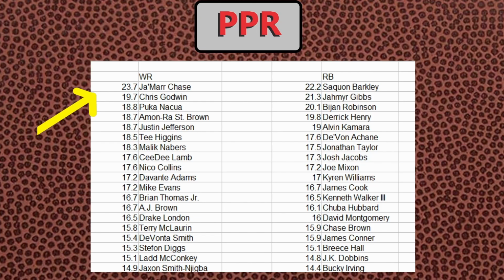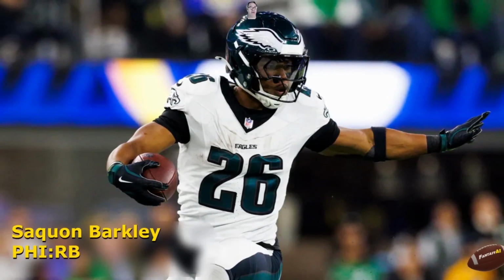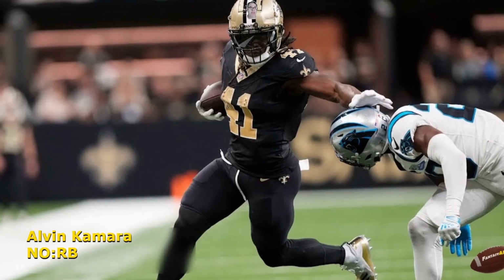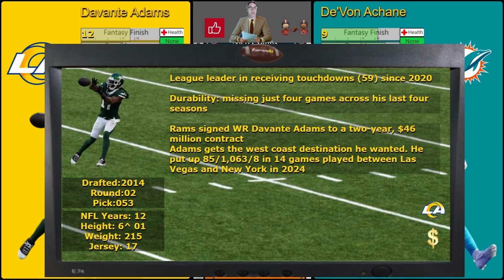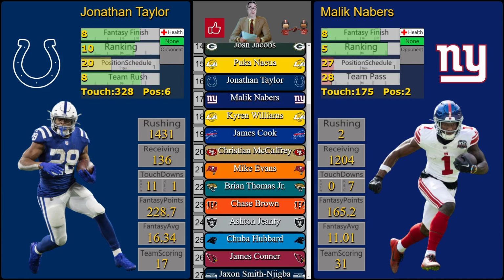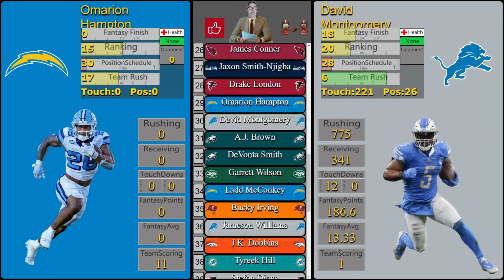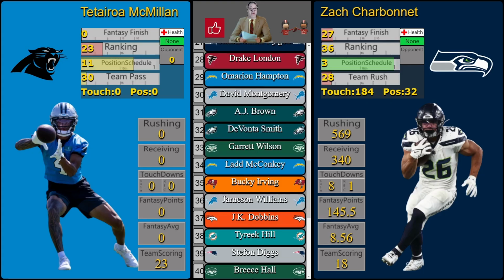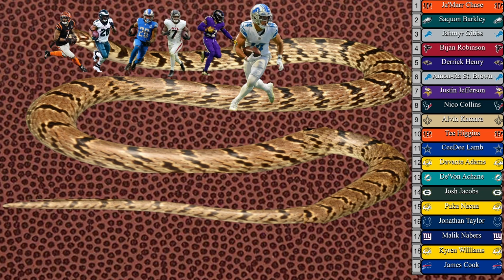Fantasy Football PPR Snake Draft 2025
FantasyAI takes a swing at a PPR Snake Draft, and who should be taken as the draft snakes around. Breaking down the PPR scoring from last year, and outlook for this year.